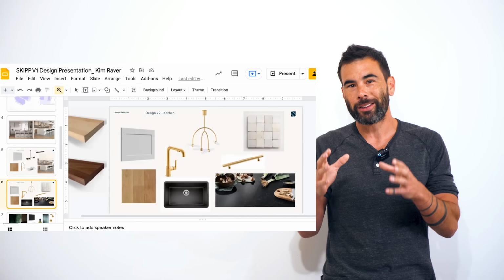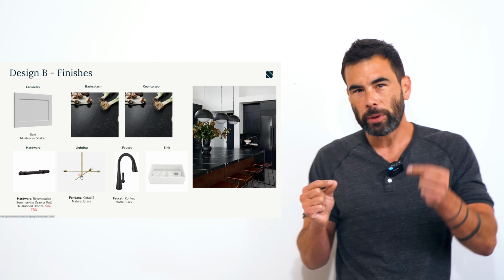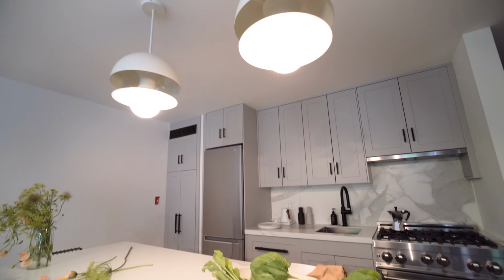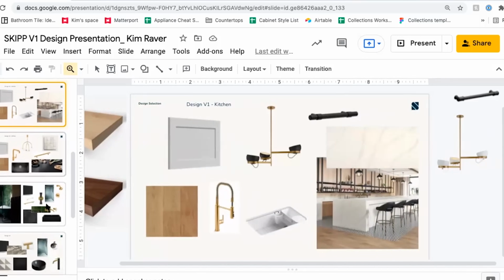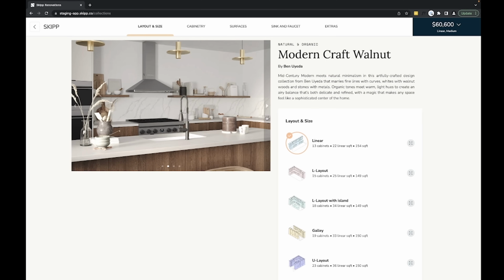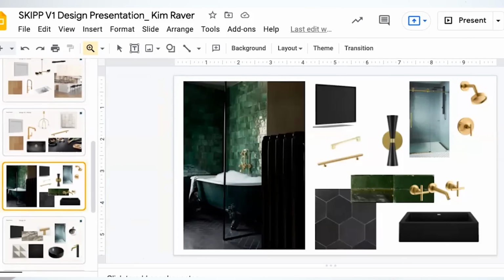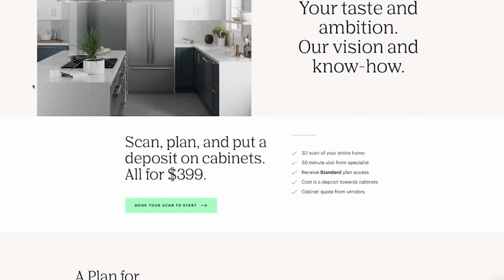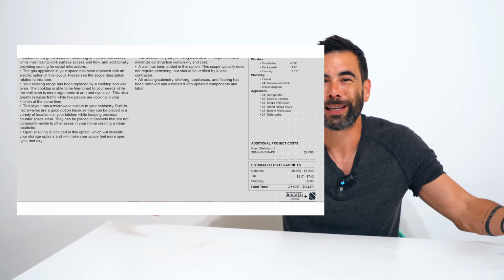We used Artificial Intelligence to design a kitchen for Kim Raver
We used Artificial Intelligence to design a kitchen for Kim Raver.  My background is in architecture so when I signed on as an advisor to SKIPP I was a little skeptical about how AI could be used to design home renovation projects.  This NY Kitchen renovation for Kim Raver really sold me and in this video I will explain the process and how SKIPP renovation platform works. I have been hearing for a while that in the future artificial intelligence will be able to do architectural designs and while we are not all the way there yet the future may be closer than you think.